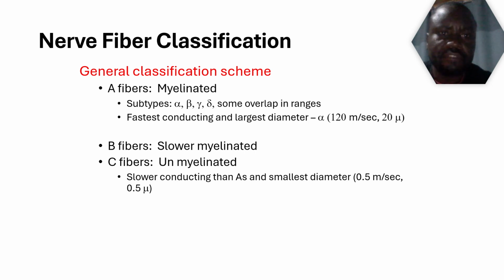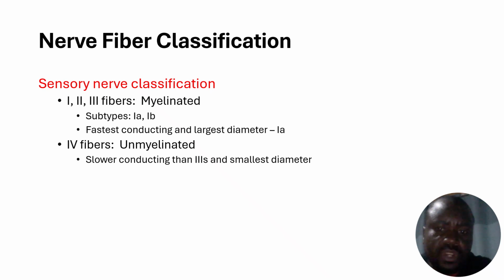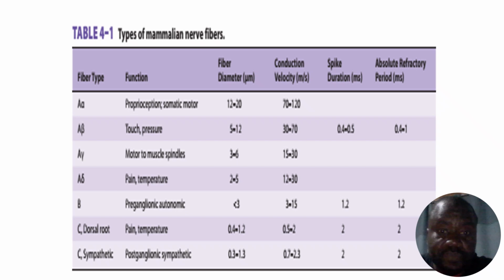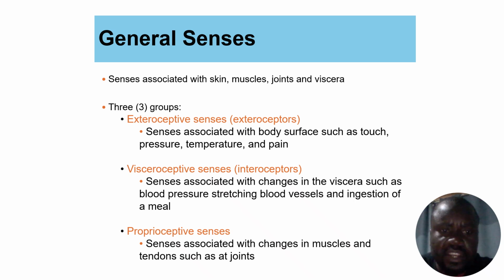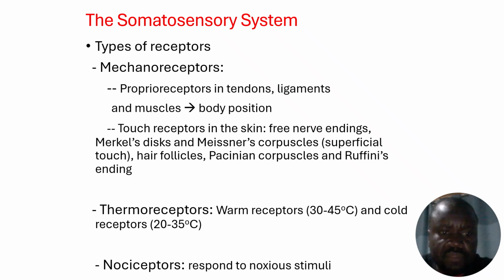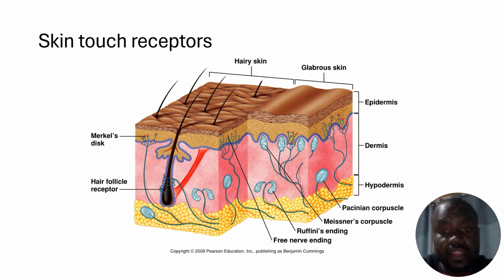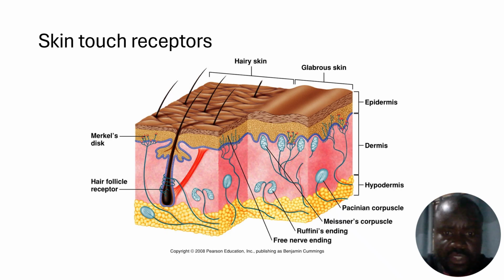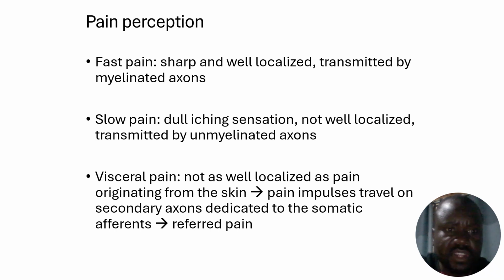Nerve Fiber Classification General Sense & pain